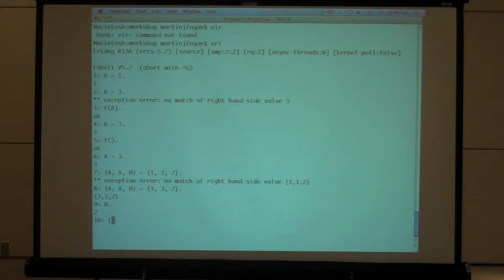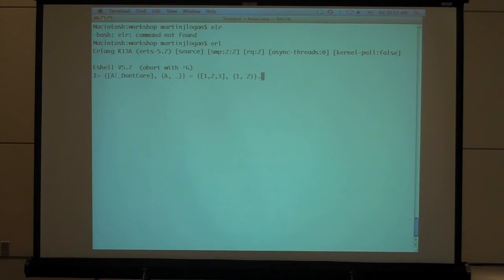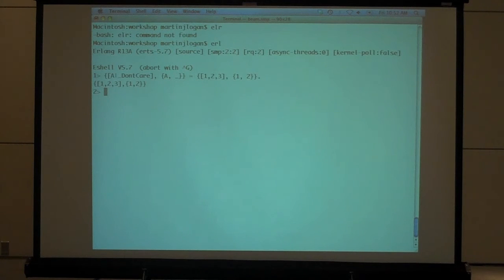Flourish 09 - Erlang workshop - Martin Logan - Part 5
Martin Logan conducted a 2+ hour Erlang workshop at Flourish 09

Martin is one of the lead developers of the Erlware open source project ) and is working on an Erlang book